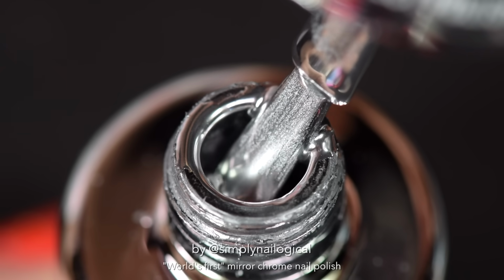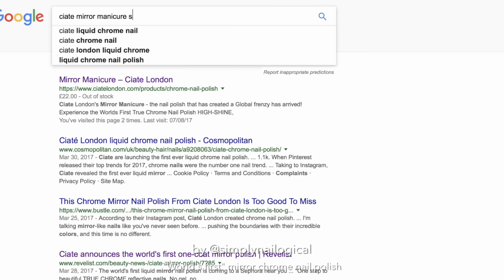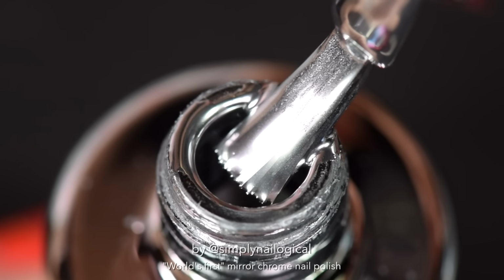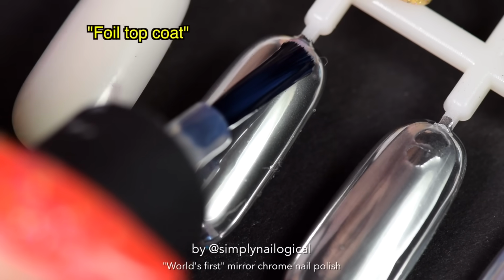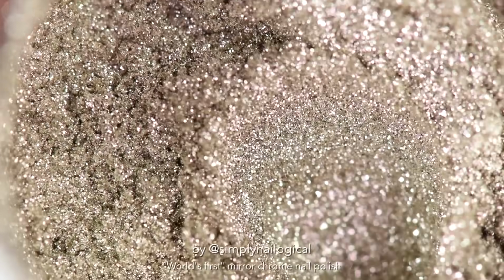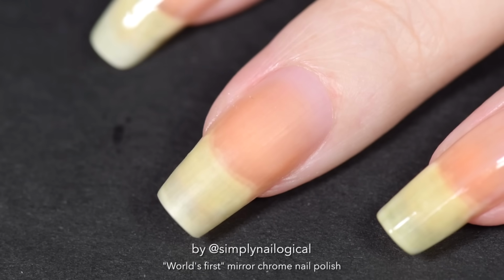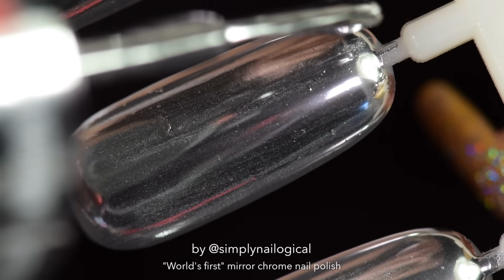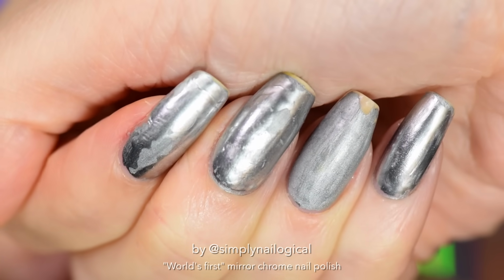THE "WORLD'S FIRST" LIQUID MIRROR NAIL POLISH?! (conspiracy theories)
Did somebody steel someone else's idea? ¯\_(ツ)_/¯

♥ OPI chrome polish

(I think it might be out of stock as it's not listed on the page it should be
♥ No-wipe gel top coat
♥ At-home gel curing lamp

ON MY OTHER HAND: The same ahhhhhhhhhh

♡TIPS & TRICKS:♡